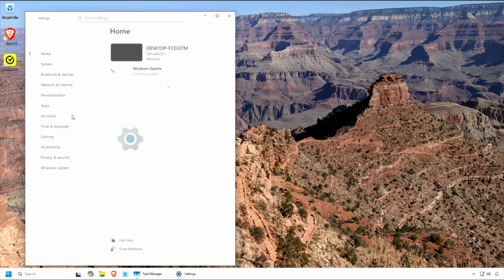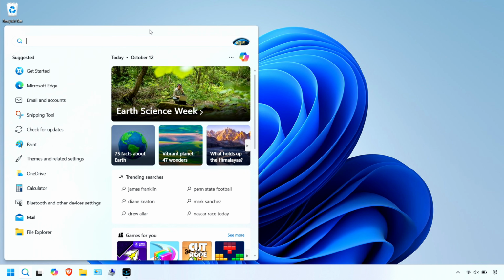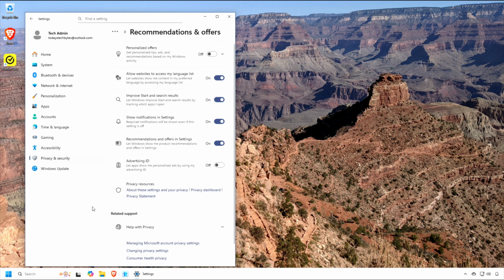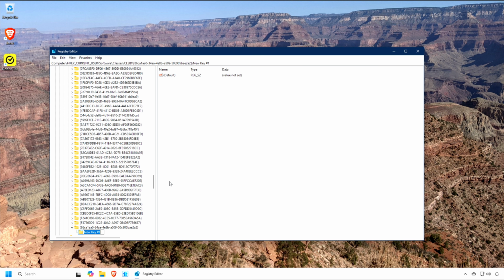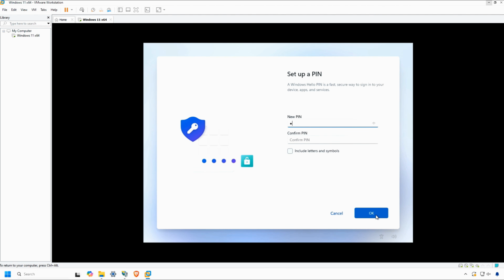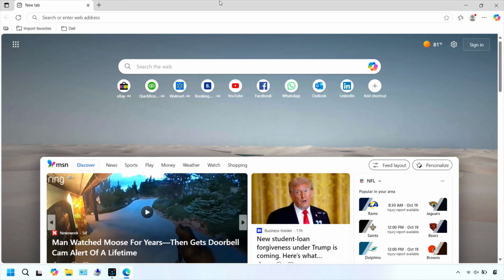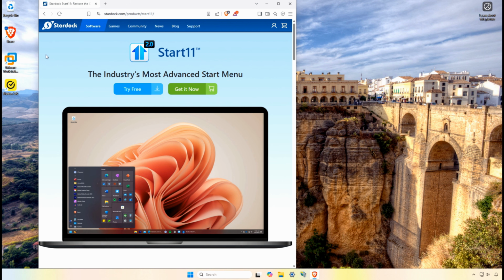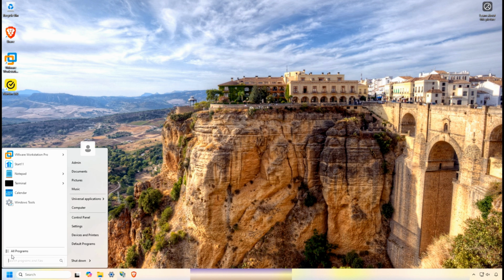Fix: Windows 11 Worst Features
Windows 11 promised a sleek, modern experience, but many users quickly discovered its frustrating quirks and limitations. From unnecessary startup apps slowing down your PC to intrusive notifications and unwanted offers, the system can feel more cluttered than convenient.

Stardock Start 11: Take Control of Windows 11 Start Menu

The redesigned Start Menu and centered taskbar look stylish but lack the flexibility users loved in previous versions. Many people also dislike the new “Show more options” context menu, which hides familiar shortcuts behind extra clicks. The forced integration of OneDrive syncing can be annoying, especially for those who prefer local storage. Windows 11 also pushes users toward Microsoft accounts and Hello PINs, making local account setup unnecessarily complicated. The pre-installed bloatware and unwanted apps waste space and resources. Even the search highlights and random political logos in the search bar have frustrated users seeking a cleaner interface. Privacy-conscious users are also frustrated by Microsoft Edge being the default browser. Thankfully, there are ways to fix and customize these features for a smoother, faster, and more private Windows experience. With a few tweaks and the right tools, you can restore the control and usability that Windows 10 offered. This video will show viewers how to make Windows 11 feel truly personal and efficient again.

Revert to Classic Context Menu via Registry Edit

This disables the "Show more options" prompt and shows the full menu by default. **Warning:** Editing the Registry can cause issues if done incorrectly—back up your Registry (and ideally your entire PC) first using File → Export in Registry Editor. If something goes wrong, restore from the backup.

1. Search for "regedit" in the Start menu and open Registry Editor as administrator.
2. Navigate to the following path: HKEY_CURRENT_USER\SOFTWARE\CLASSES\CLSID
3. Right-click CLSID, select New → Key, and name it {86ca1aa0-34aa-4e8b-a509-50c905bae2a2}.
4. Right-click the new key, select New → Key, and name it InprocServer32.
5. Double-click the (Default) value under InprocServer32, leave the value data blank, and click OK.
6. Close Registry Editor and restart your computer (or restart File Explorer via Task Manager → Processes → Windows Explorer → Restart).

To revert: Delete the {86ca1aa0-34aa-4e8b-a509-50c905bae2a2} key you created, then restart your computer.